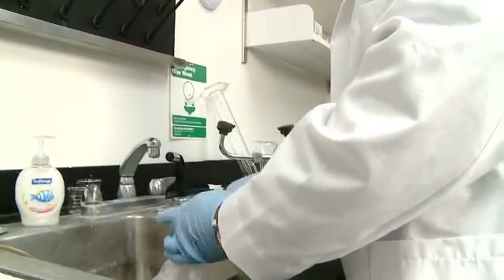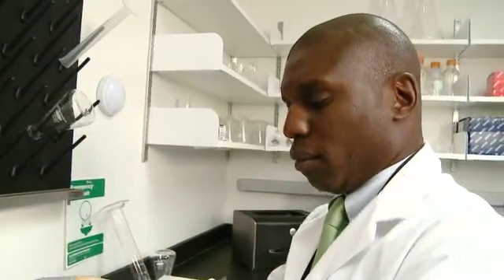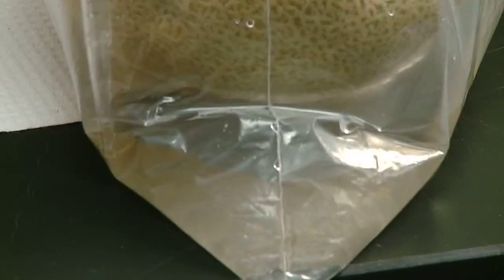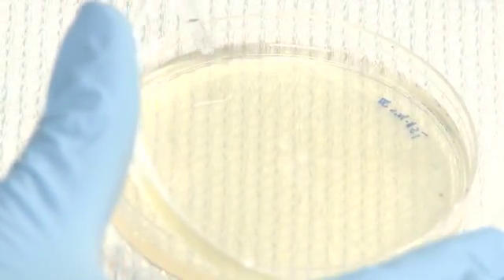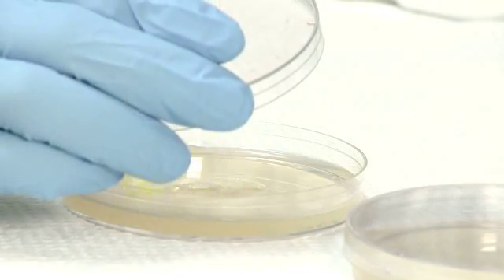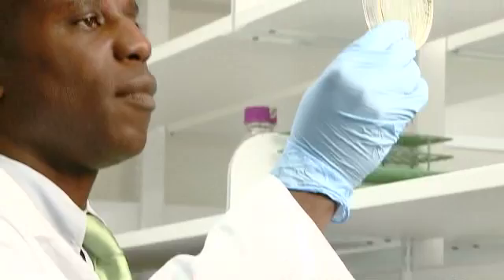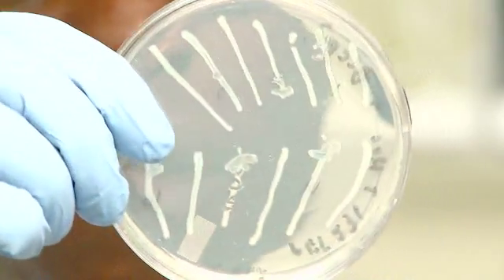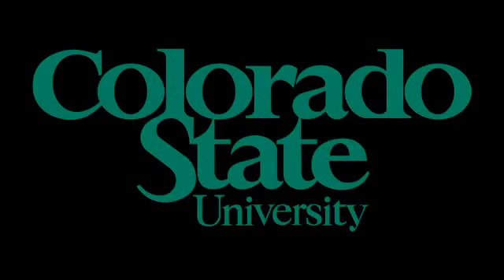CSU food safety researchers investigate Listeria bacterium from farm to fork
As a deadly listeriosis outbreak causes nationwide concern, food safety experts at Colorado State University are launching a research project to better understand -- and prevent -- the spread of Listeria monocytogenes bacterium in cantaloupe. The research team will investigate the route of Listeria from farm to fork to help protect the cantaloupe industry and consumers from future outbreaks of contamination and illness. Lawrence Goodridge, a food microbiologist and associate professor in CSU's College of Agricultural Sciences, explains the project.